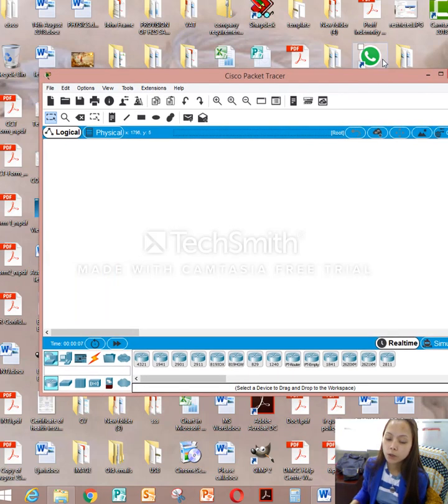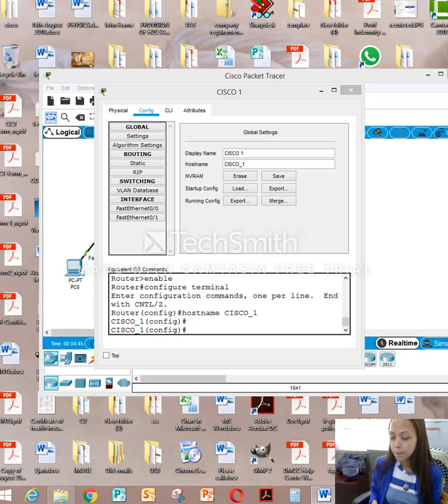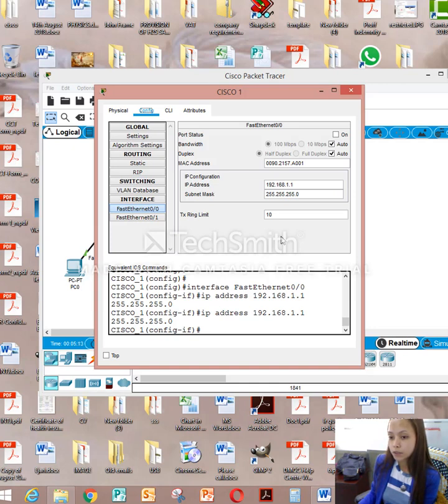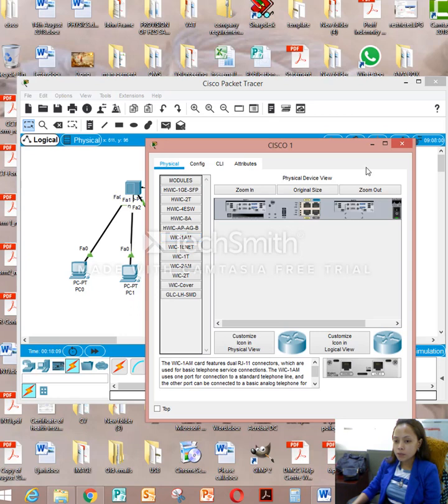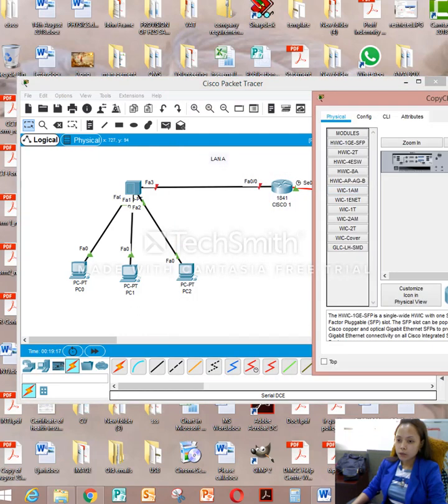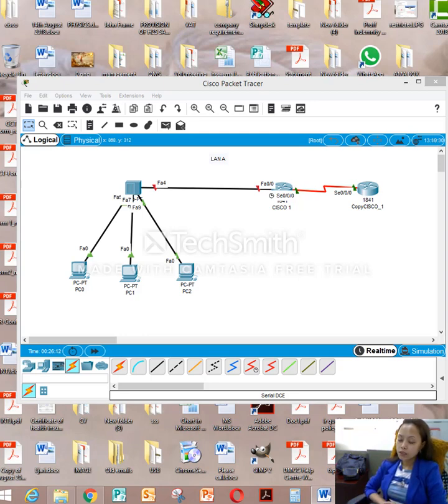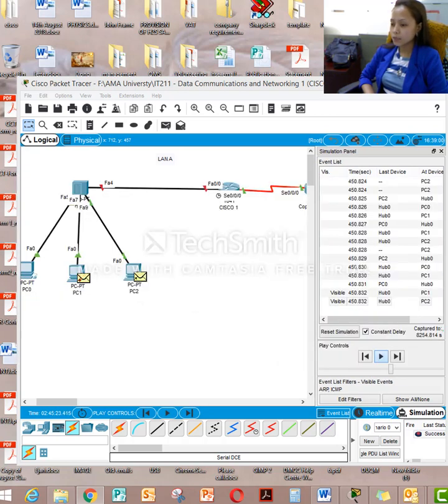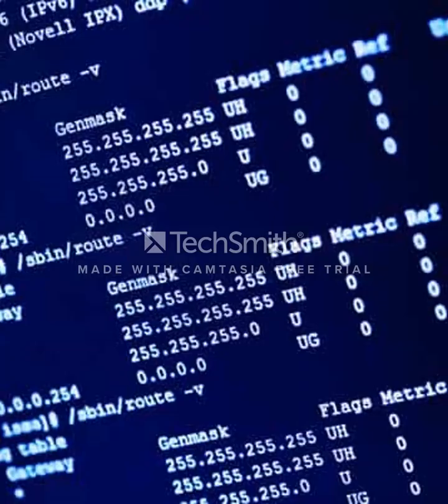Marinduque,MharlynLaboratoryIV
IT211 - Data Communications and Networking 1 (CISCO 1) IV